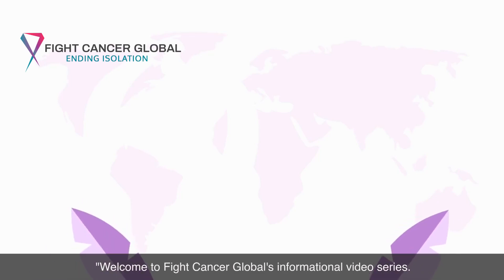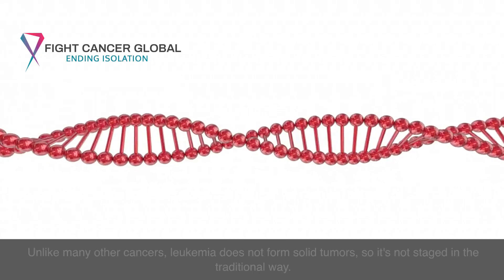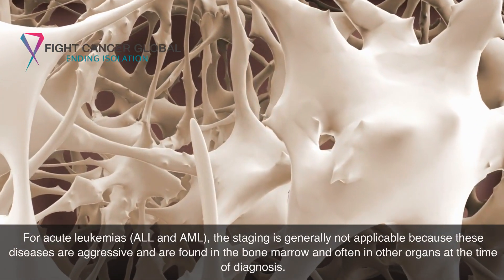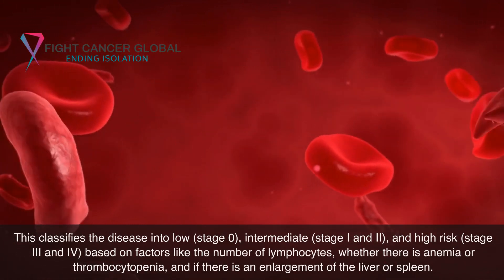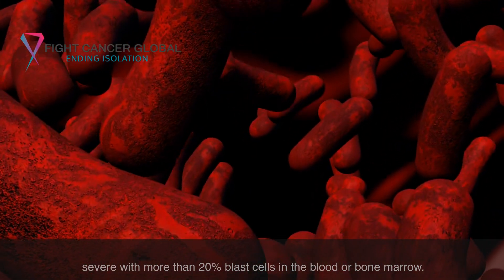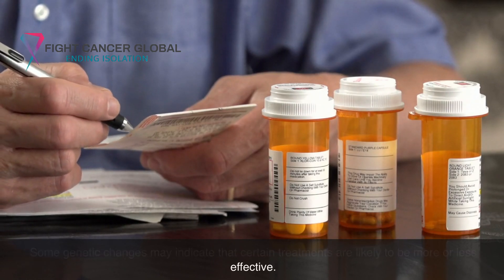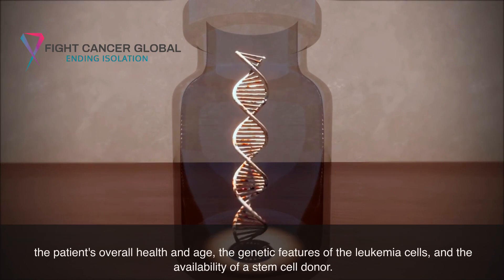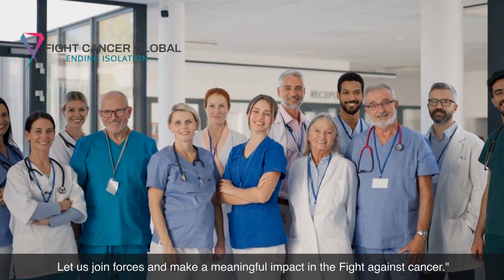Stage of Leukemia and Treatment Implications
FCG Educational Videos, Cancer Series